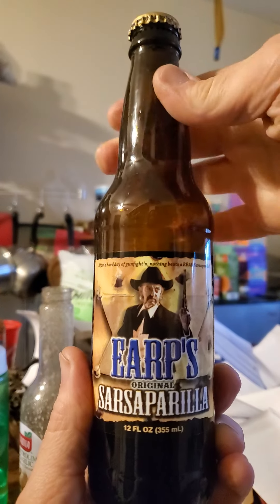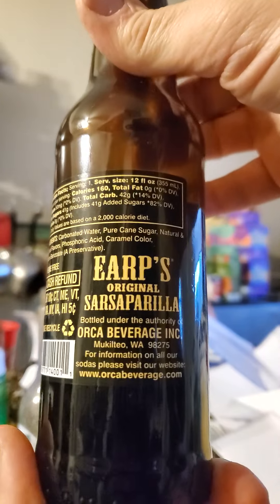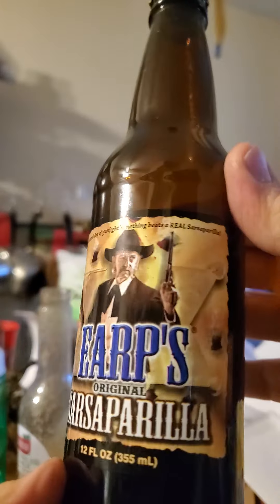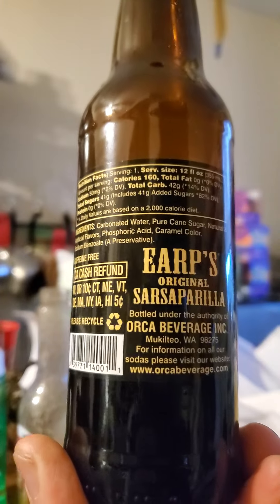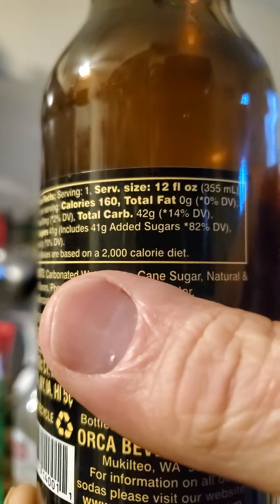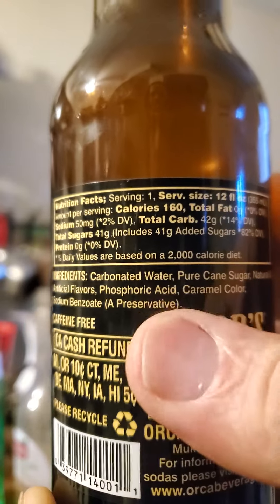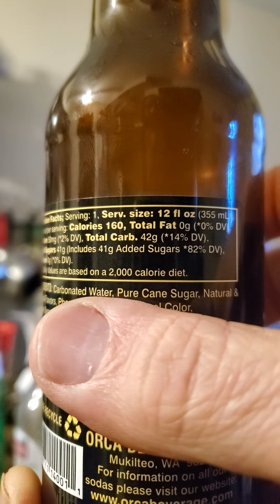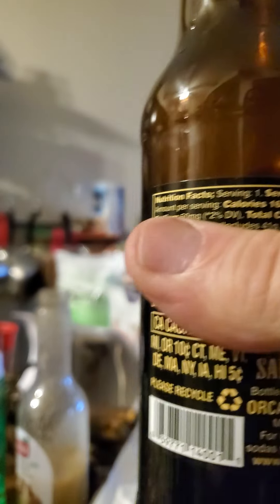Orca Beverage's Earp's Original Sarsaparilla Soda Review